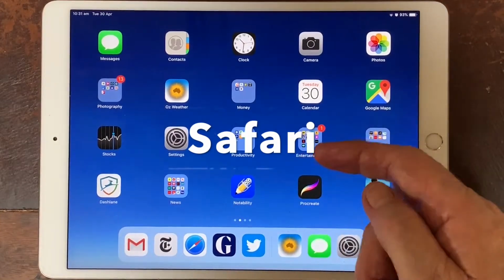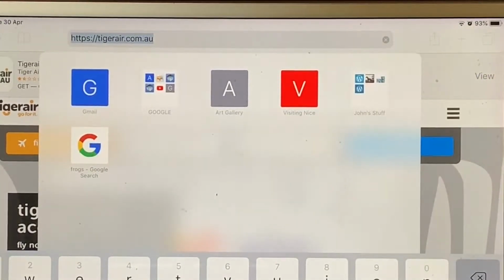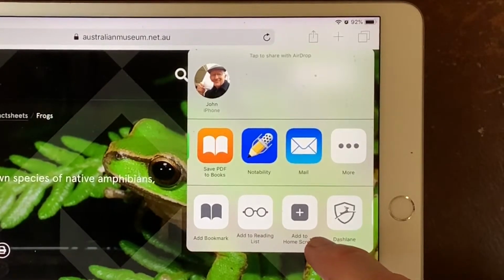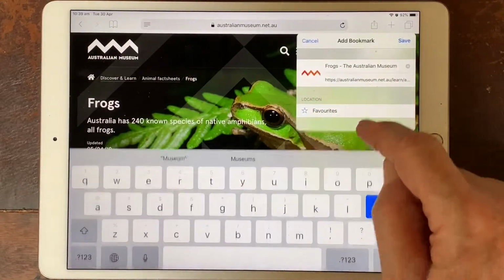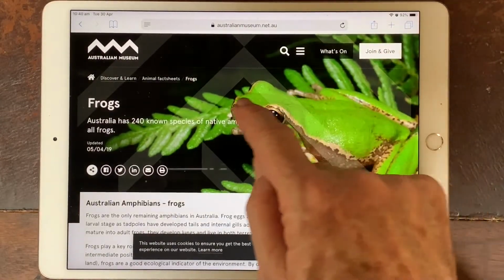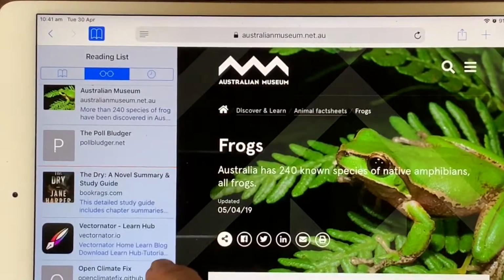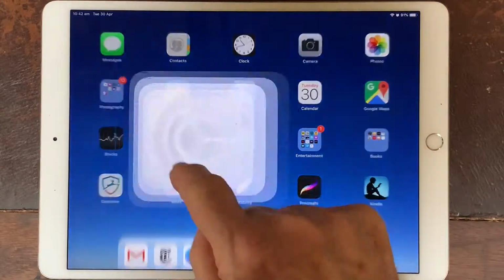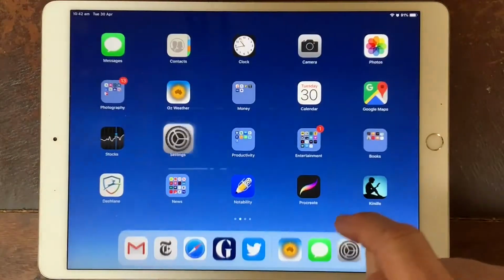Safari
Safari for iPad